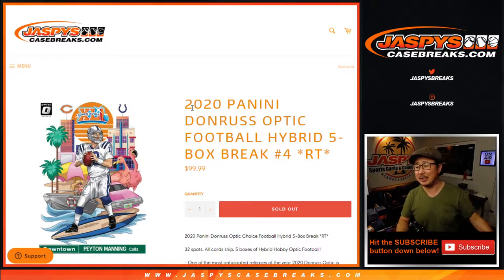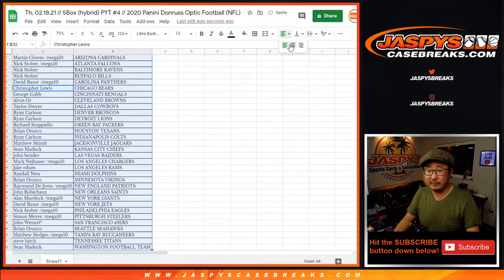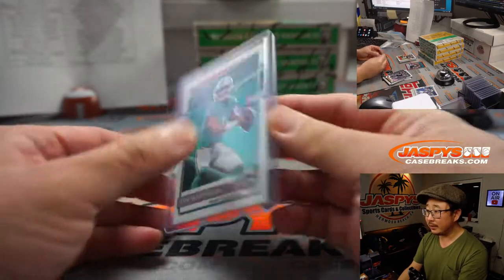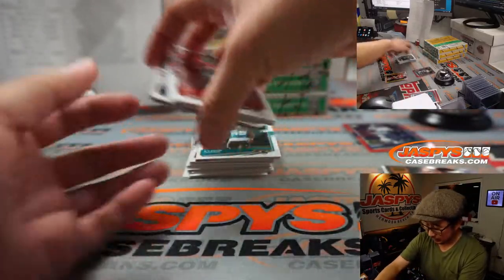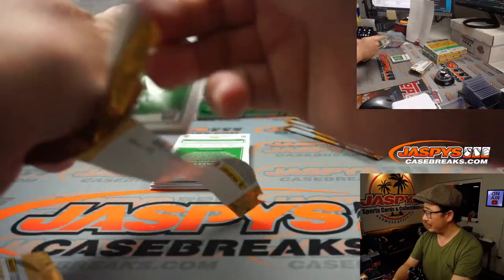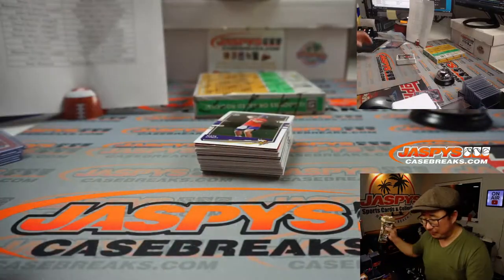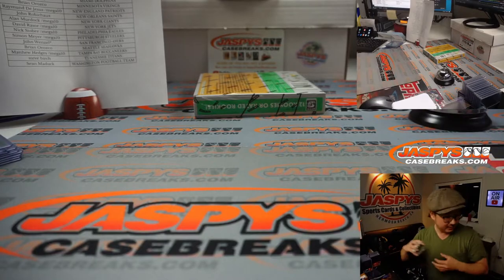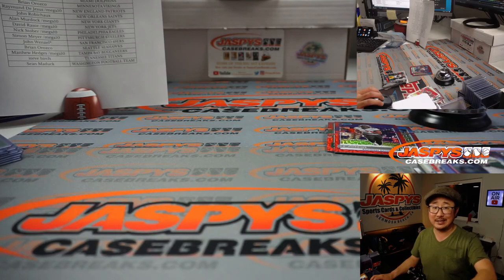Th, 02.18.21 // 5Box (hybrid) RT #4 // 2020 Panini Donruss Optic Football (NFL)